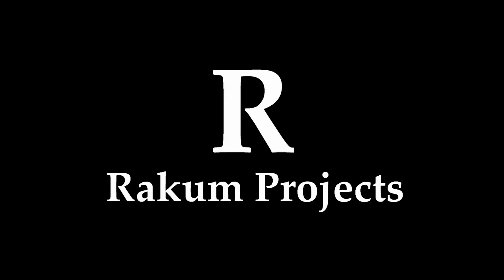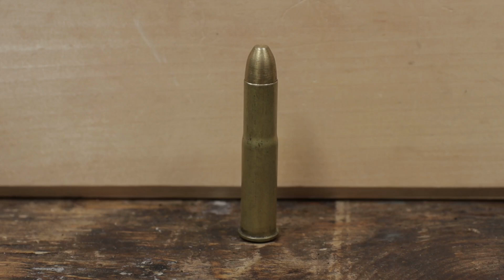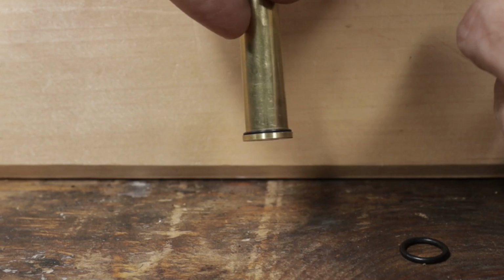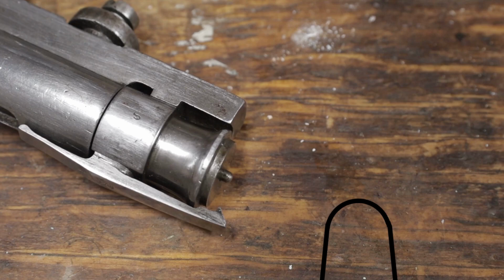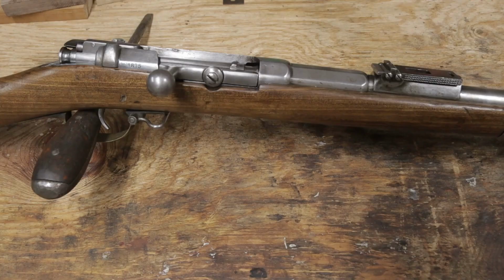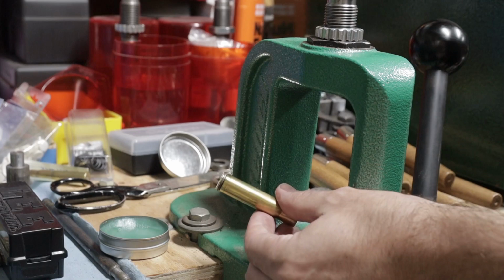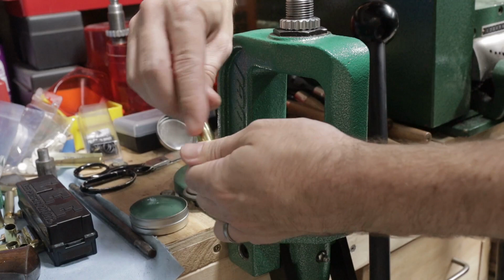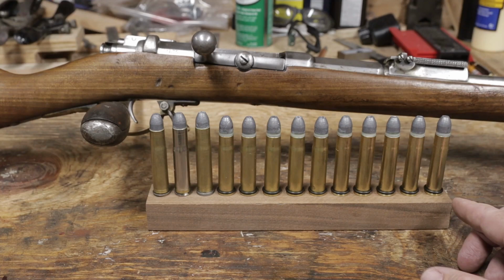Experiments in Making 11mm/.43 Mauser Brass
The Mauser 1871 was the first rifle designed by the Mauser brothers to be adopted by the Imperial German Army. For today's shooters, commercial ammunition is unavailable. Even components for reloaders are hard to come by with no sources of brass cases. Researching online, cases can be formed from various others, notably 45-70 Government and 300 Winchester Magnum. In this video I test both to see which works the best.